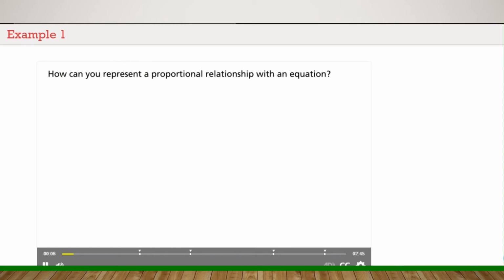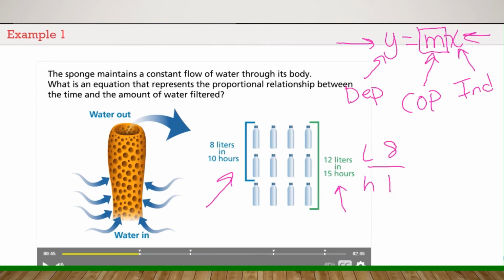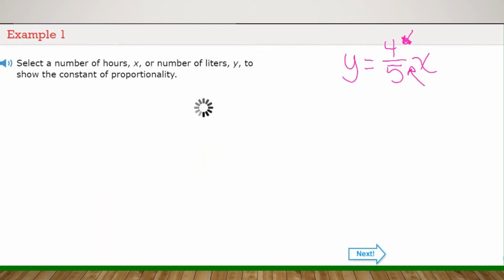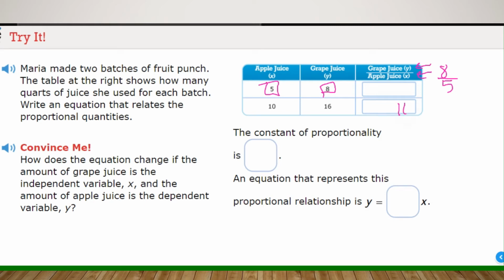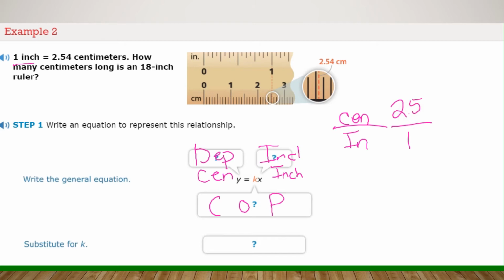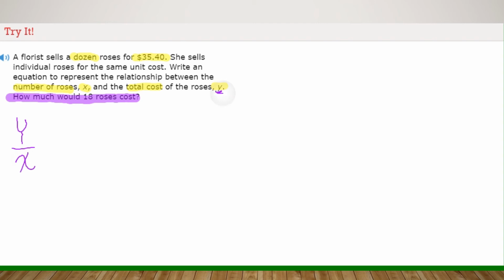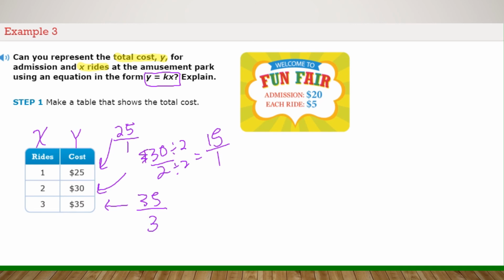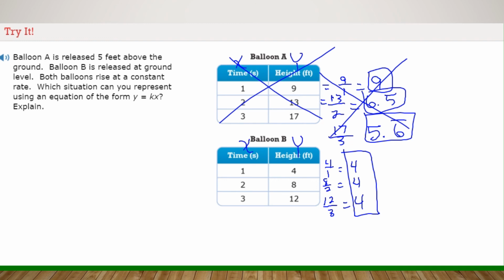Topic 2: Lesson 2-4